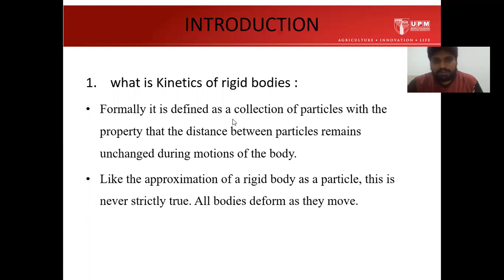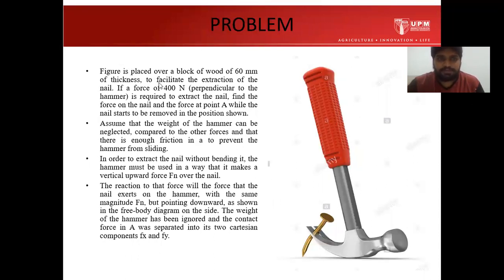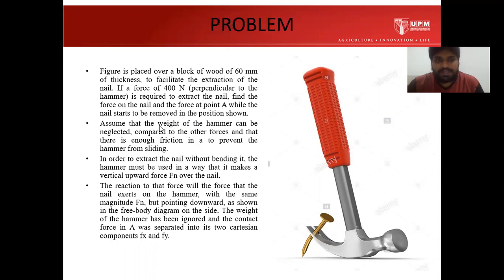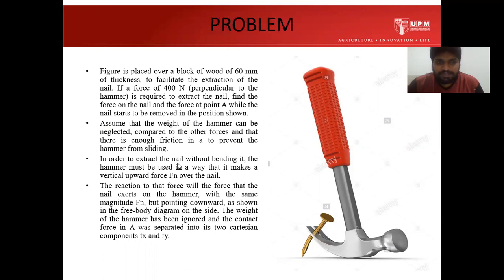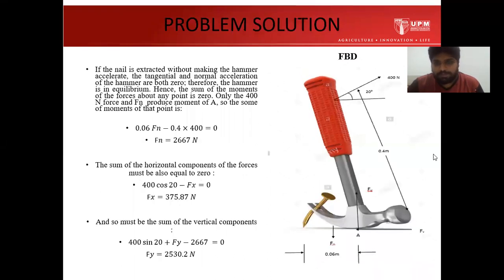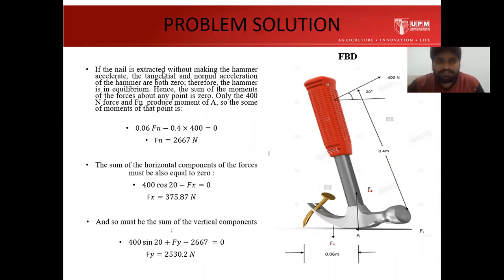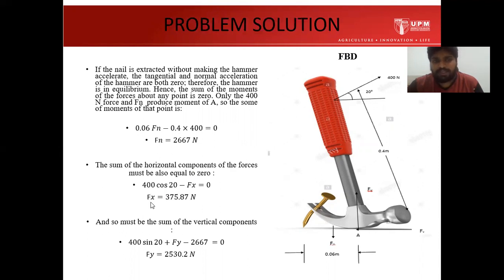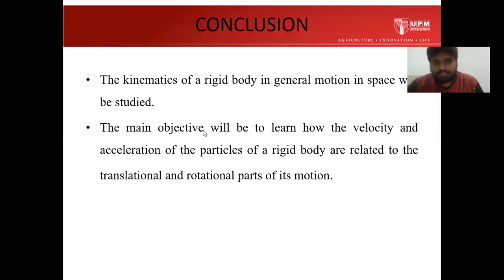dynamic project , 191381